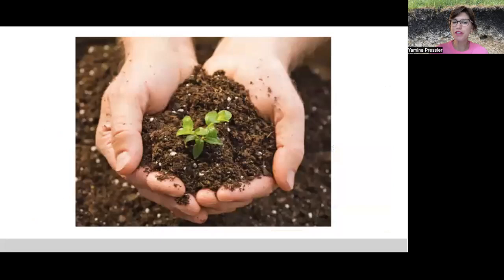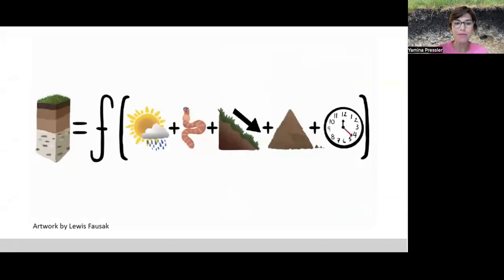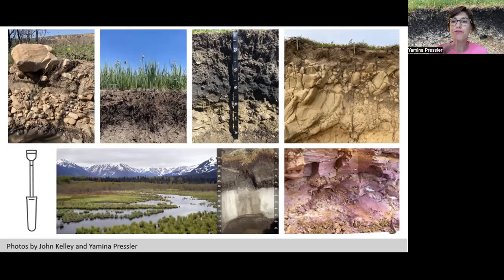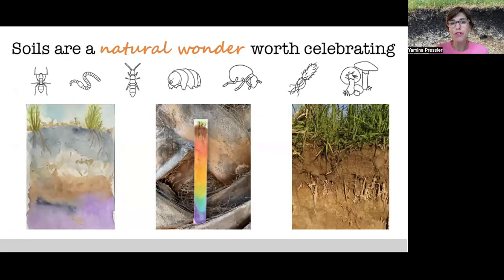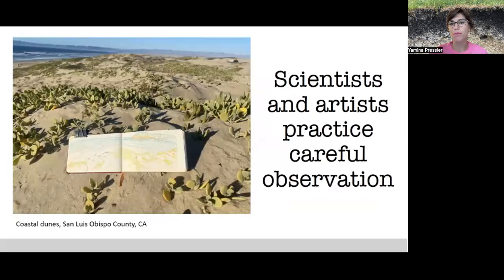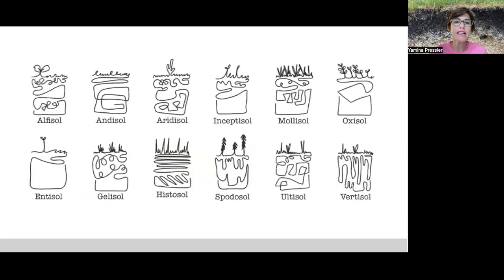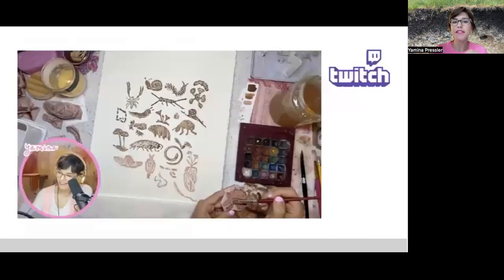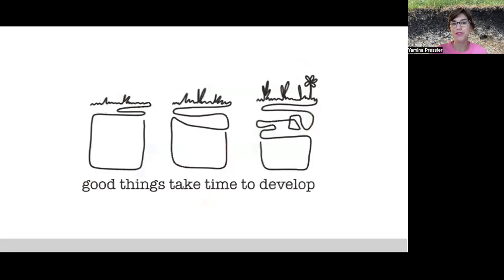Artist & soil scientist shares creative process | ESA Joint Annual Meeting 2022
Soil scientist and artist Dr. Yamina Pressler describes her creative process in a talk entitled "Artistic avenues to explore and celebrate soil habitats and biodiversity". This talk was originally given during the symposium “What Lies Beneath? The Art and Science of Soil Arthropods” during the Entomological Society of America Joint Annual Meeting in November 2022 in Vancouver, B.C.

Soils are an easily overlooked part of nature because they are often physically hidden from view. Looking beneath the surface reveals soils as a beautiful natural wonder that exist in a variety of colors, shapes, and forms. The complexity of the soil environment creates unique habitats for some of the most biodiverse communities on Earth and provides fundamental ecosystem functions that support humanity. In this talk, I discuss the diversity, complexity, and heterogeneity of soils across landscapes. Together, we will explore how each soil is unique, arising from dynamic interactions between parent material, climate, topography, organisms, and time. I will describe how soil scientists study soil formation and how this informs our understanding of soil arthropod communities. I reflect on how artistic exploration can further advance our understanding of and appreciation for soil life. Both art and science are processes by which we come to understand the world around us. I create art inspired by and made with soil as a practice to learn more about soils and their inhabitants. I also share my creative process and the resulting artwork as a mechanism to communicate the wonder and value of soils and soil biodiversity to wide audiences. Here, I describe my experience weaving together soil science, art, and communication and provide a framework for future efforts.